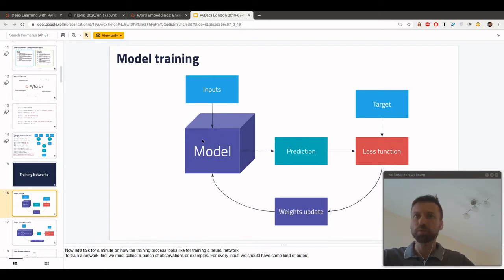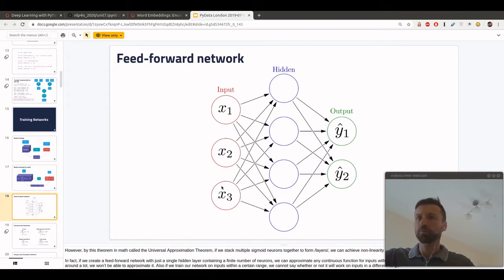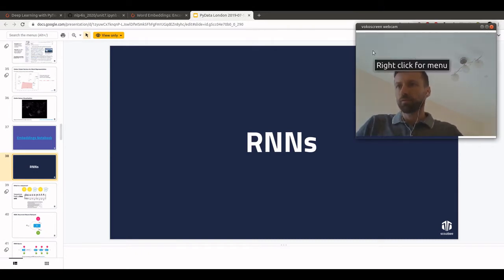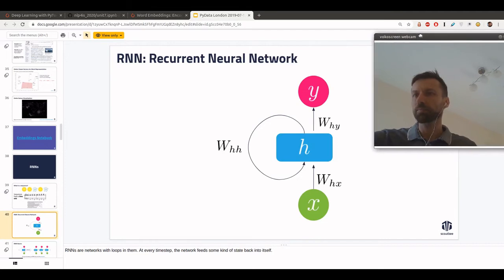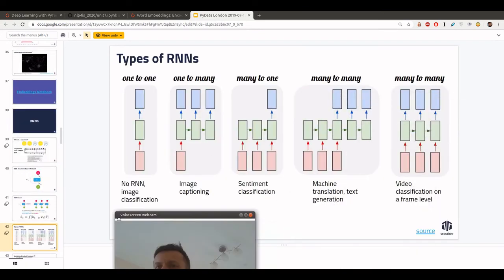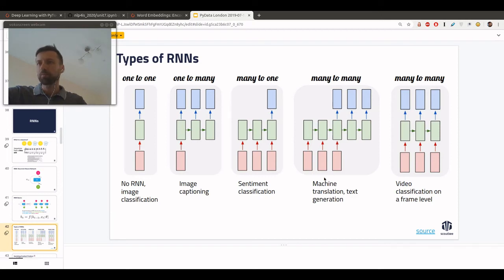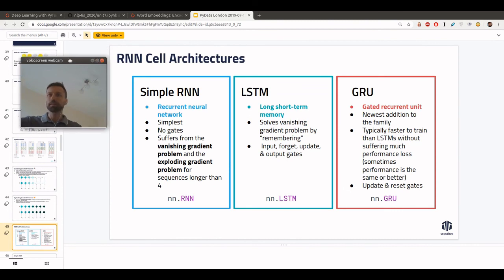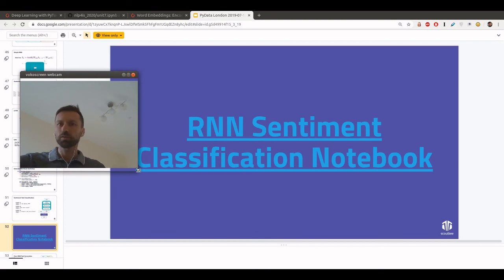Unit 7 - Part 4 (LSTM Theory)